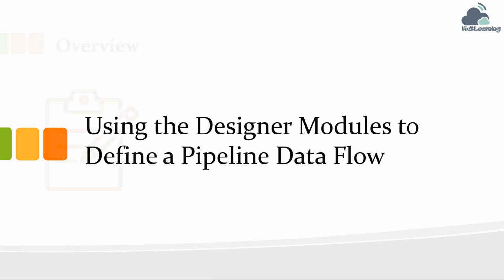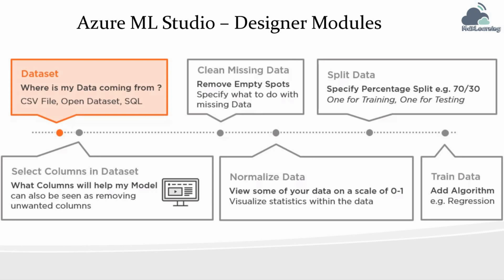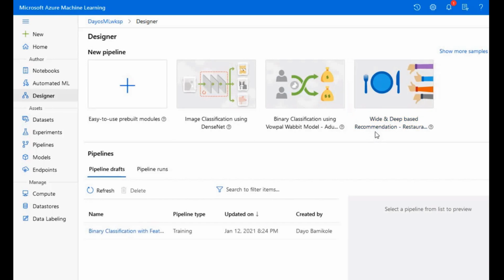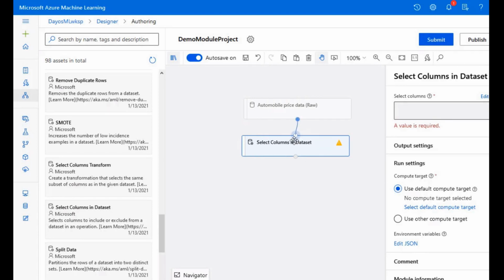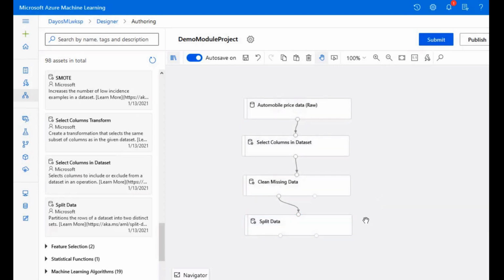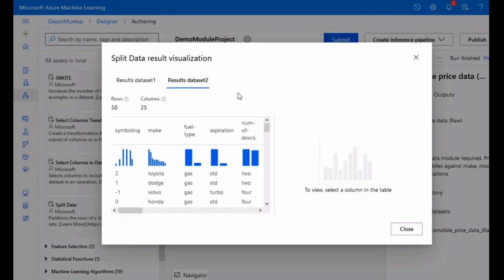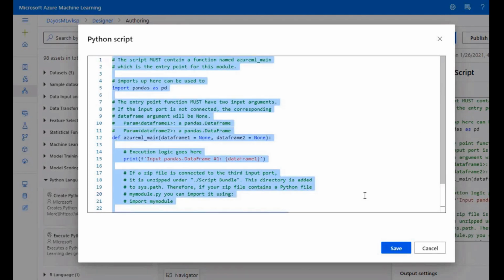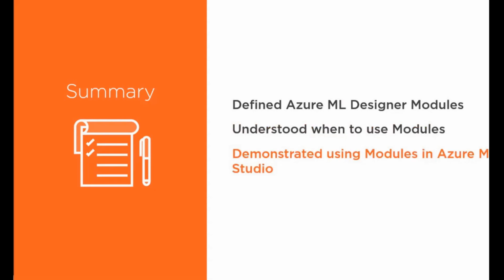Build Machine Learning Models with Azure Machine Learning Designer | Define a Pipeline Data Flow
Welcome to our latest video tutorial on building machine learning models using Azure Machine Learning Designer. In this episode, we're diving into the critical process of defining a data flow within your machine learning pipeline using Designer Modules.

🔍 What You'll Learn:

Data Flow Essentials: Gain insights into the significance of a well-defined data flow in machine learning.
Azure ML Designer Modules: Explore the powerful Designer Modules and their role in creating ML pipelines.
Constructing a Data Flow: Step-by-step guidance on defining a data flow within your Azure Machine Learning Designer pipeline.
Data Transformation: Learn how to apply transformations to your data as it flows through the pipeline.
Creating a Predictive Model: Understand how a well-defined data flow impacts the creation of predictive models.
By the end of this tutorial, you'll have the skills to effectively define a data flow in your machine learning pipeline, a key step in building machine learning models using Azure Machine Learning Designer.

00:00 - Overview
00:23 - Understanding Modules in Azure in Azure ML Designer
01:39 - Using Modules in Azure ML Designer
03:59 - Demo Using Modules in Azure ML Designer
10:51 - Demo Execute Pythone Code
14:44 - Summary

Join us in exploring the art of defining data flows with Designer Modules in Azure Machine Learning Designer. Let's get started!